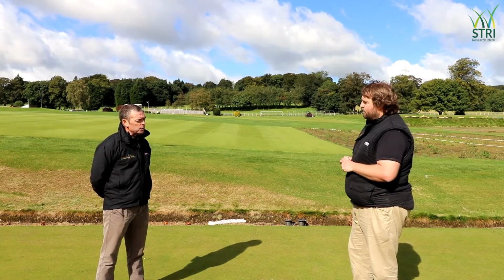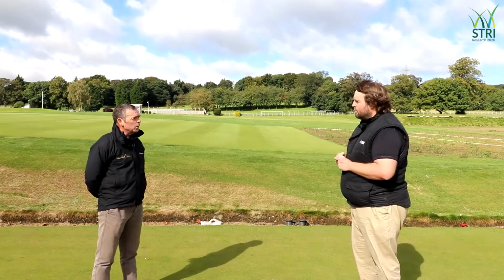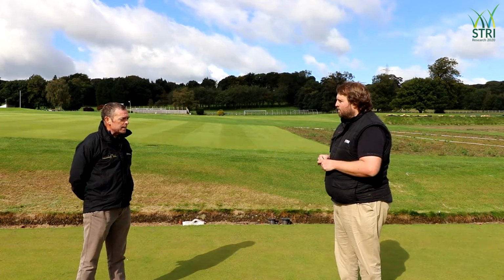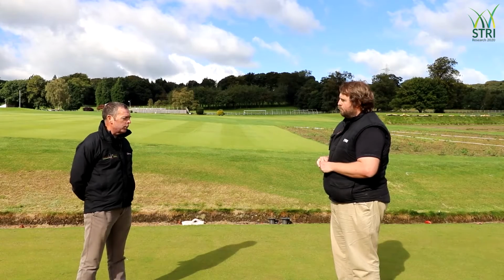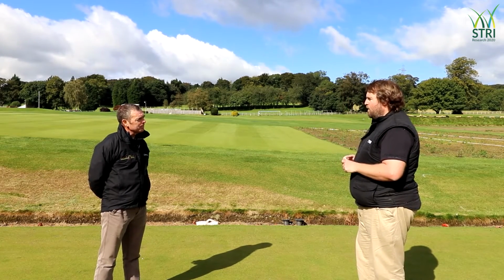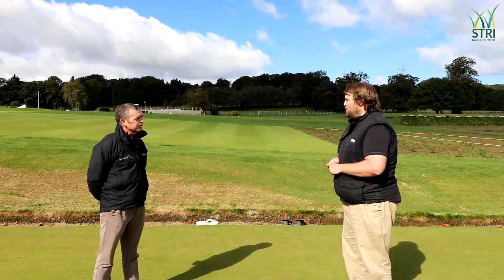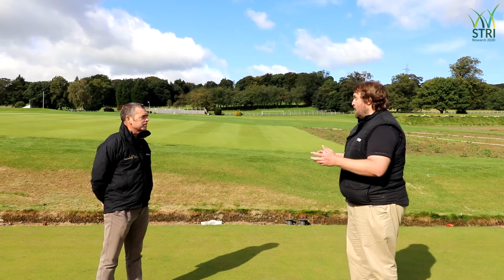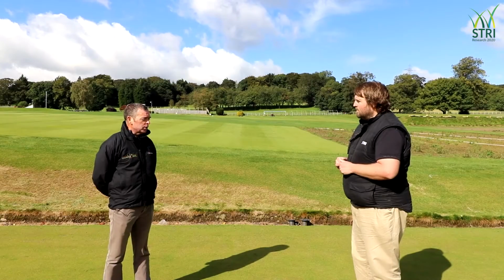British Sugar Topsoil | STRI Research 2020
In this video Dr Christian Spring is joined by Andy Spetch from British Sugar Topsoil.
Andy and Christian discuss the testing process that British Sugar used to develop and quality control check their materials, including in-field research trials.
Don't forget to join Andy on Thursday at 16:00 for this week's live Q&A.